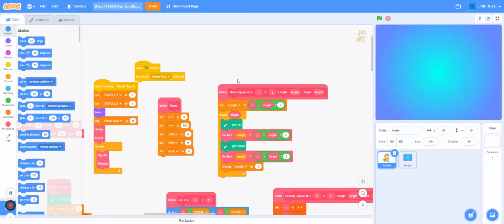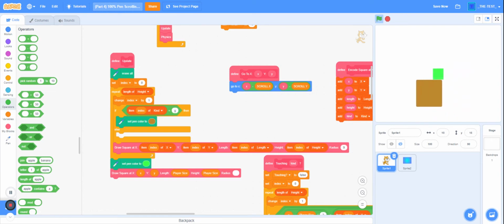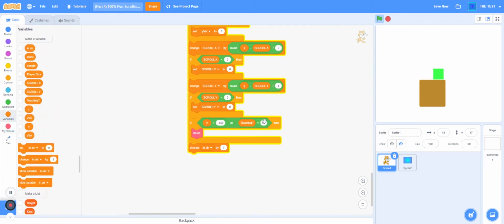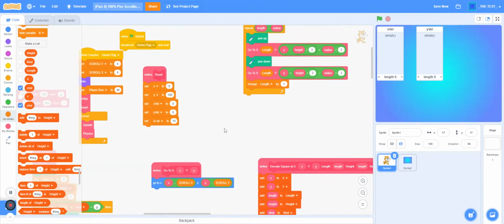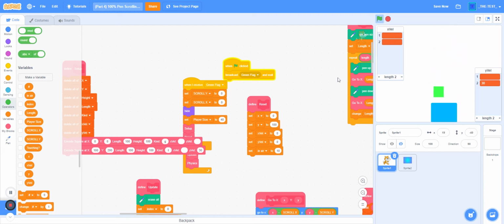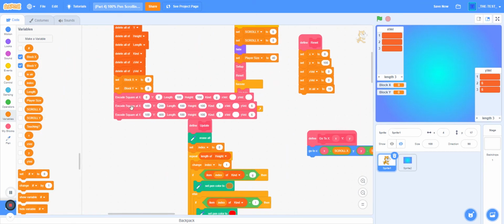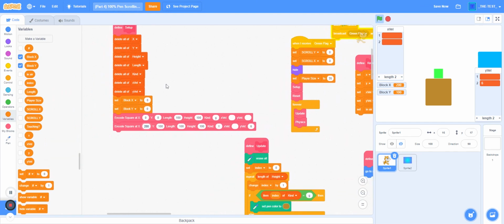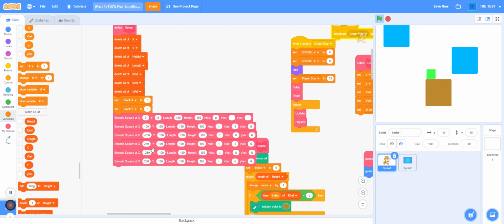100% Pen Scrolling Platformer Tutorial Part 4 | Lava, Trampolines, Curved Corners - Scratch Tutorial